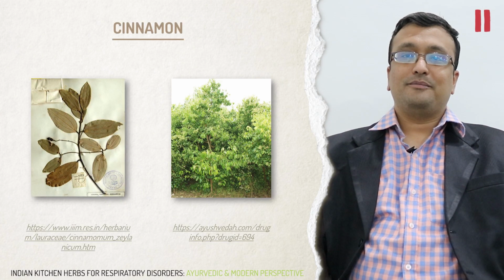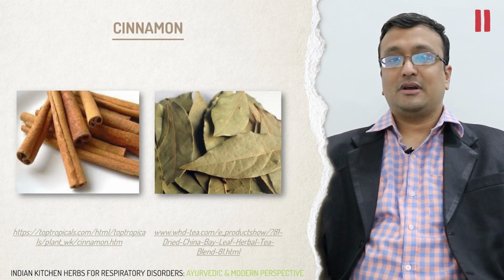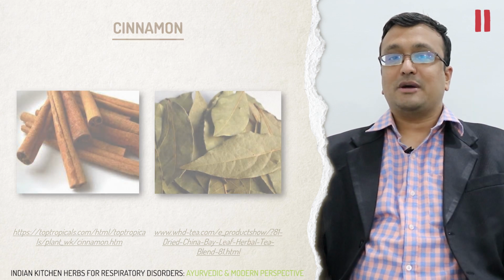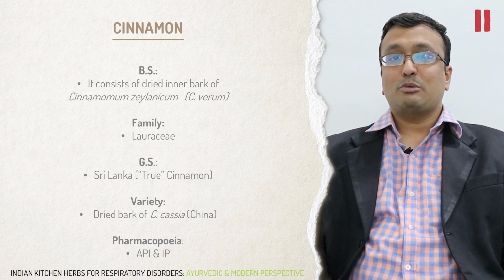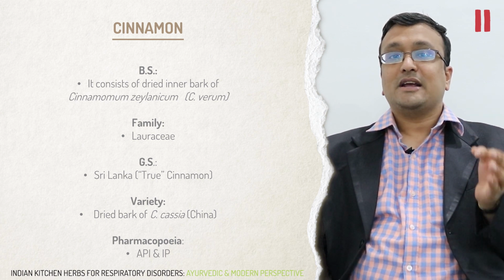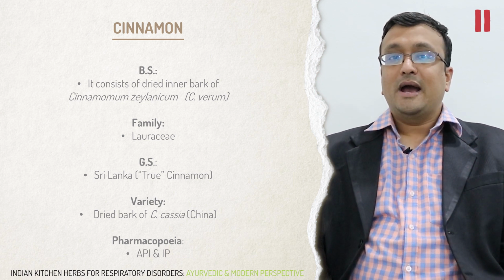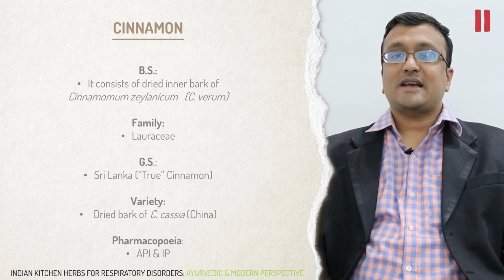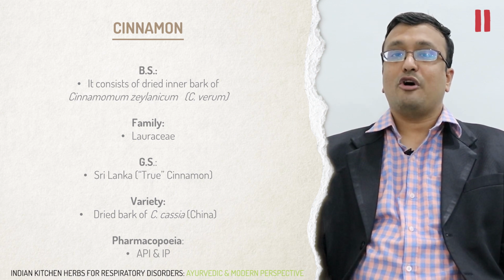Cinnamon | Modern Perspective | MOOC on "Indian Kitchen Herbs for Respiratory Disorders"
Ayurveda is now gaining exponential popularity worldwide and people are interested in knowing more about Indian medicinal plants, especially the kitchen herbs and utility of these herbs on the basis of modern evidence-based research. Ragasvara in association with RK University brings you a 4 week free MOOC on "Indian Kitchen Herbs for Respiratory Disorders: Ayurvedic and Modern Perspective", where participants will get brief knowledge about kitchen herbs on the basis of ancient wisdom and current science. This course gives an Ayurvedic & modern perspective on Indian kitchen herbs, particularly on their usefulness in respiratory disorders.